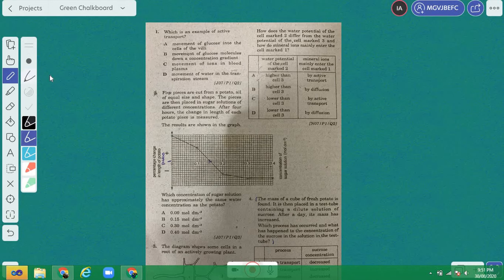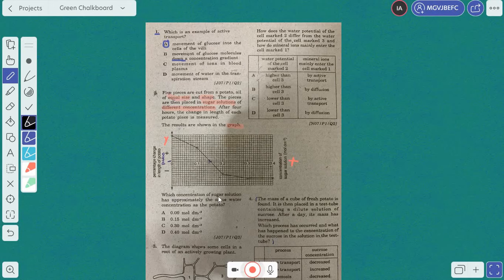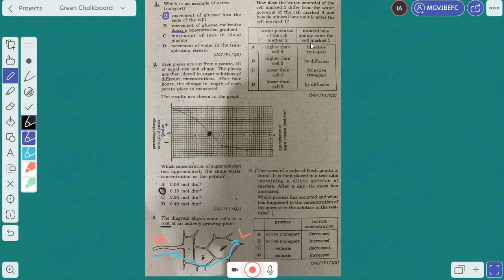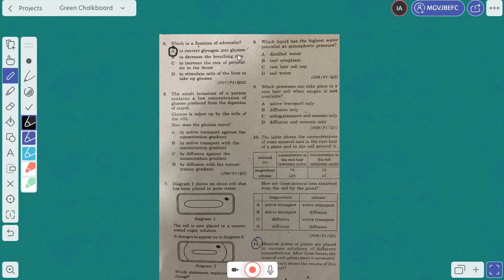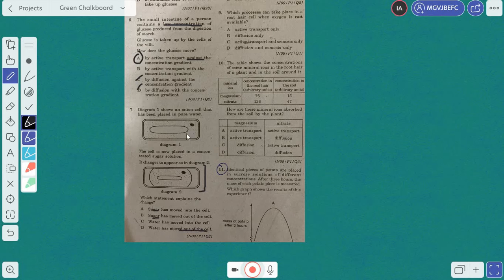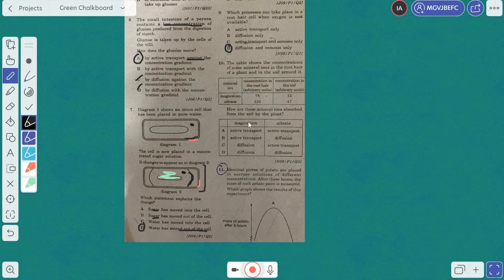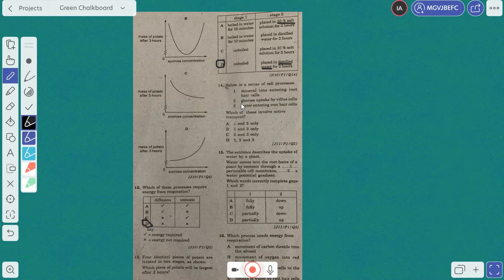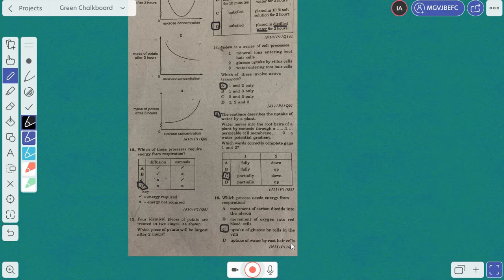Past Paper questions on method of transport MCQS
Enjoy my video on PAST PAPER MCQS ON METHOD OF TRANSPORT and make sure to check out my previous videos on diffusion, osmosis and active transport, here's the link to them:

v=SvzVLQsuPEQ&list=PLXZCIyBJZ9Enq2TjIPHMa6h3N5Fx8dV7j

As always, keep learning!